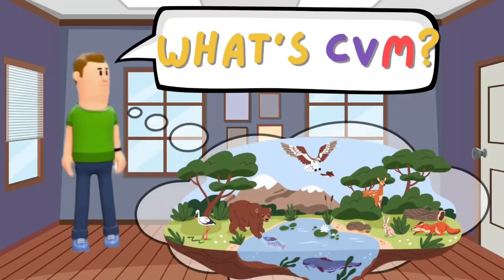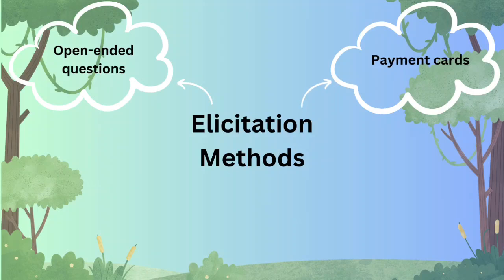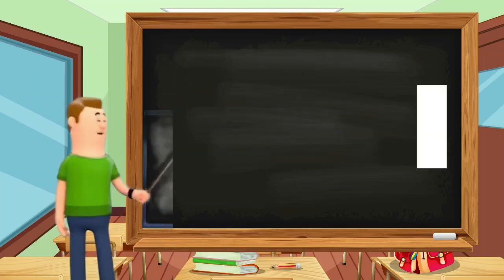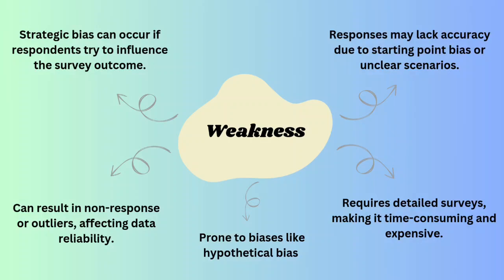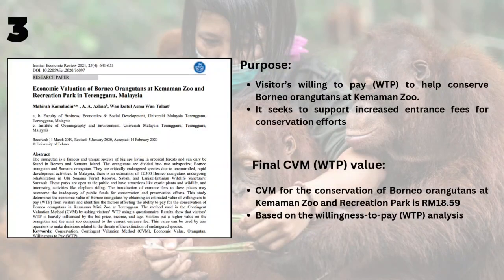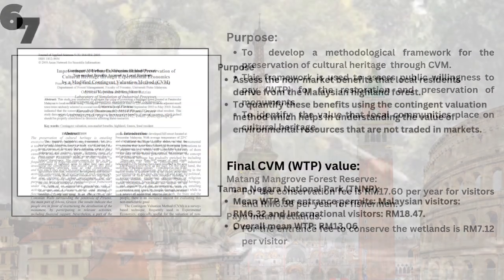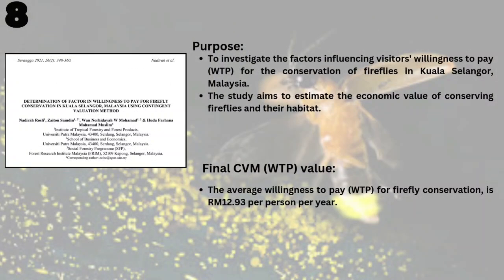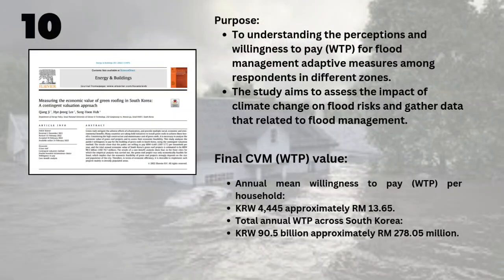Contingent Valuation Method Group 5